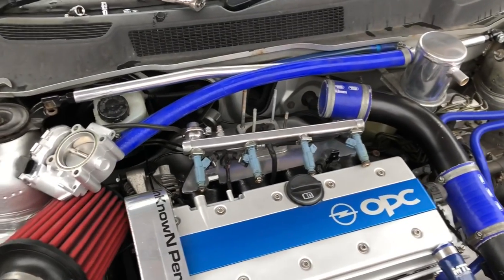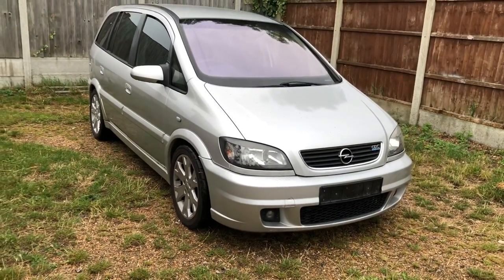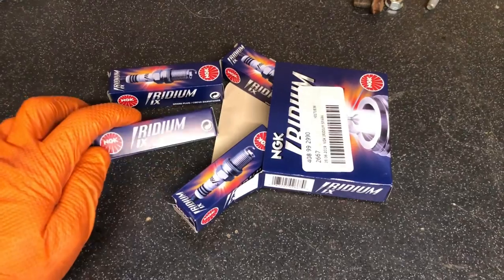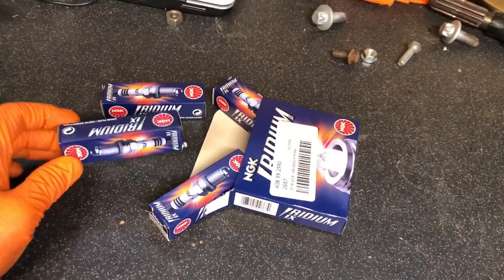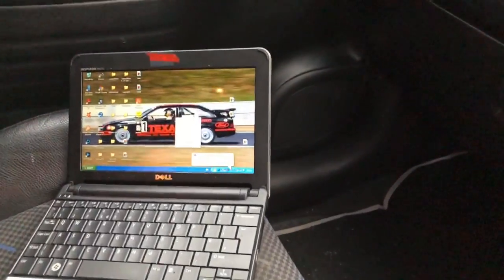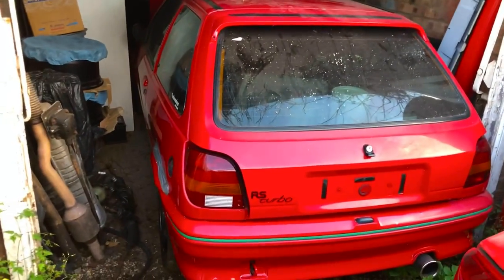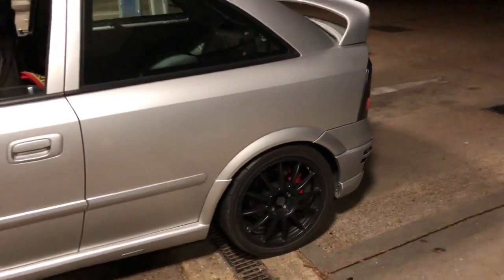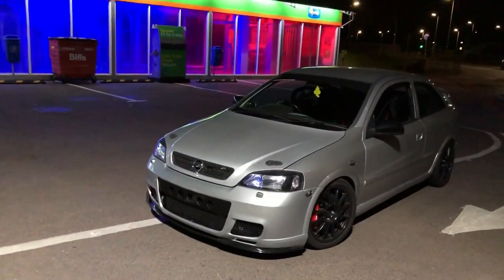I Started The Ford Fiesta RS! Testing The New Big Turbo On The Street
Ford Rs turbos, cosworths, opel gsi opc z20lets.RACING.. what more do you want in a vlog? the Fiesta rs gets its first start in 6 months, and some action of how the k06 turbo is performing on the Astra.